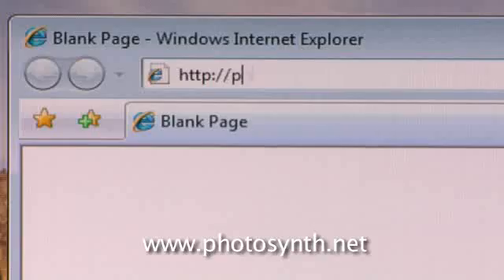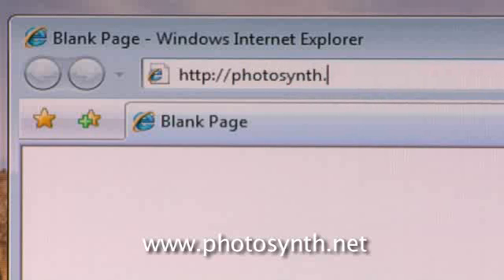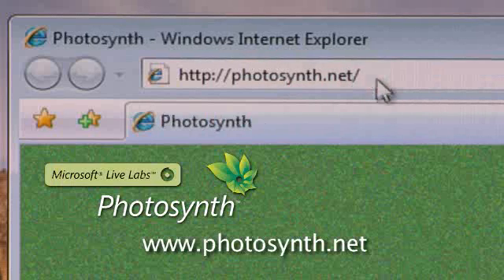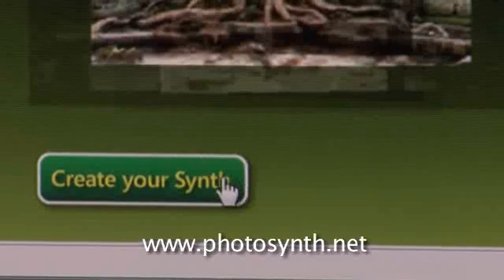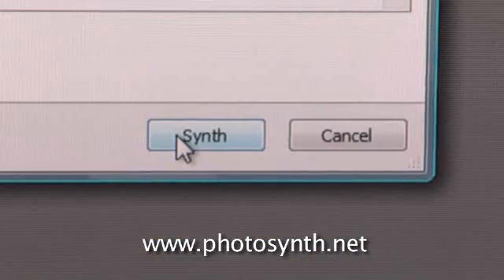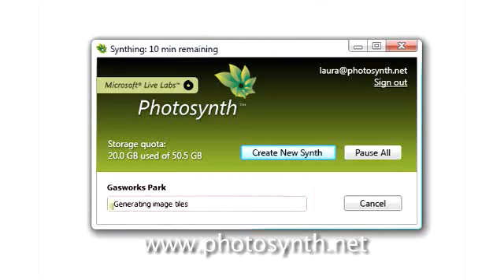How to use Photosynth, 2D image to 3D space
This is official demo to show how to use Microsoft Photosynth. You can convert your photos to actual 3D model using this.